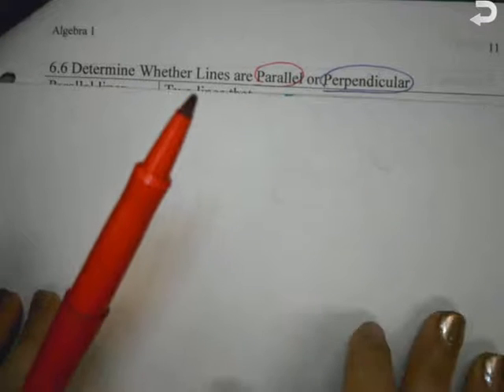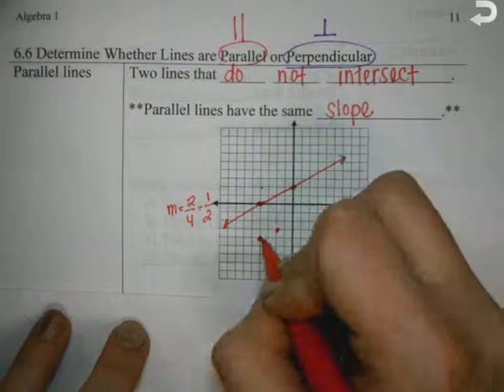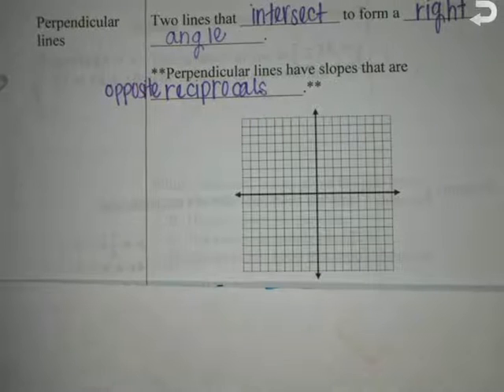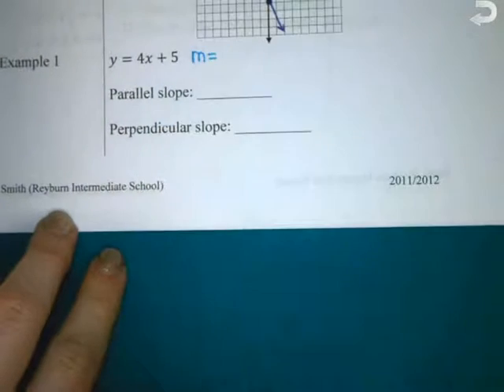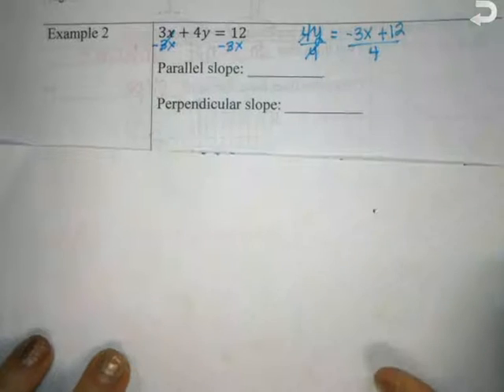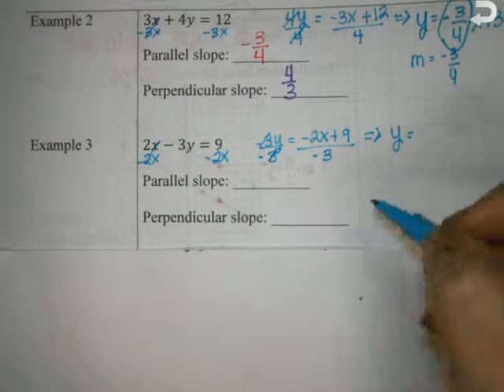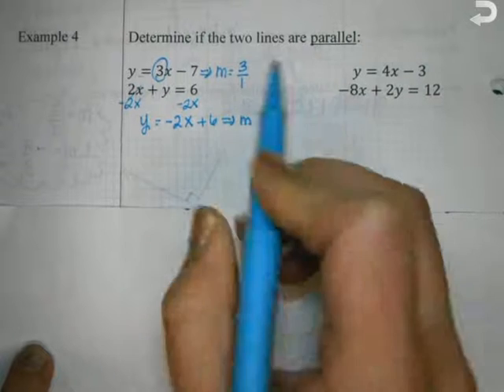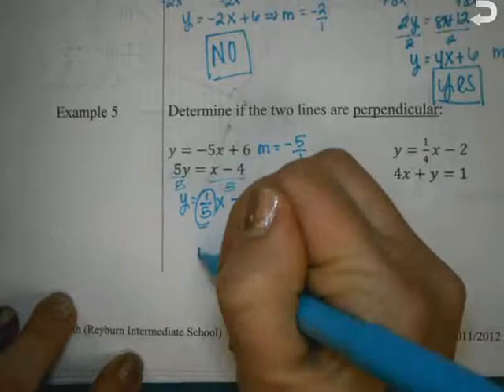Alg 1 6.6 Notes